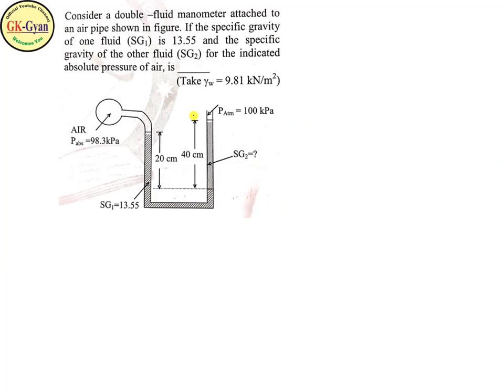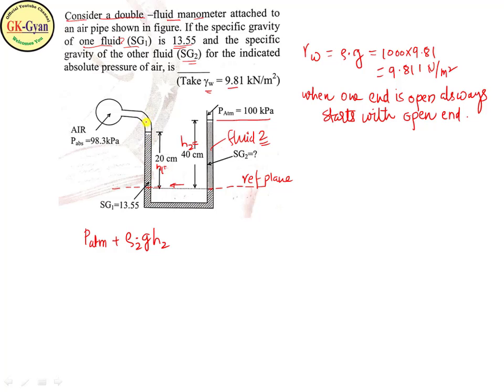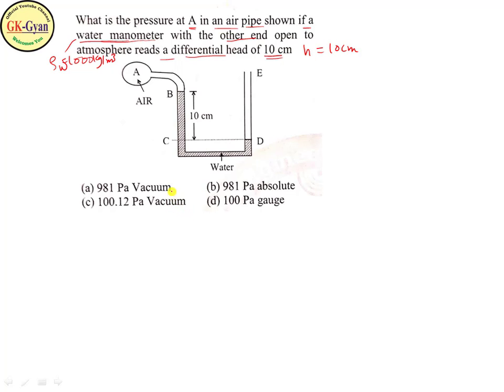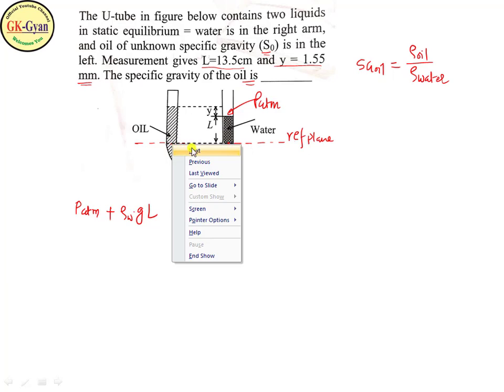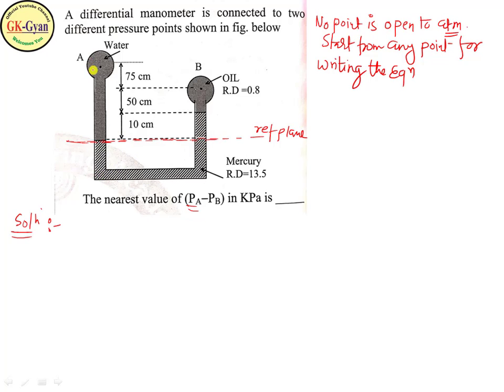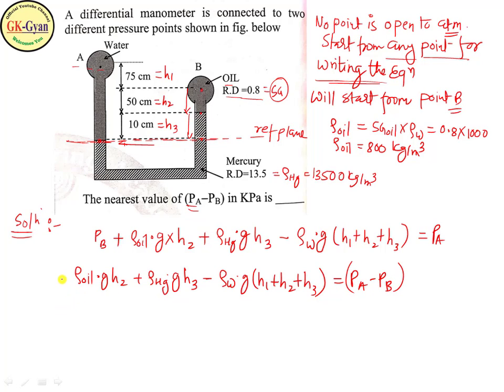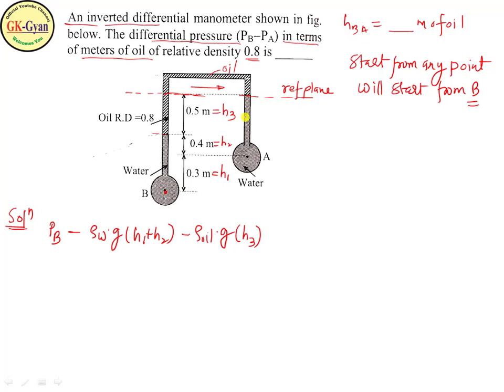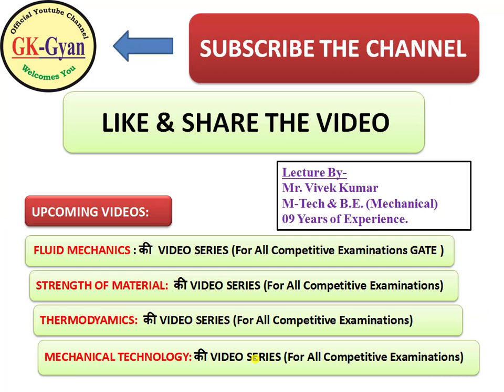FLUID MECHANICS Numericals on Manometer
Hi I am Vivekkumar. Welcome you on our youtube channel.
FREE VIDEO/PDF ?? ??? Telegram Join --
TELEGRAM KI LINK YE HAI --

 for 1- Notes-handwritten & printed
     2-Videos for MAINS technical -all subjects
     3-Questions-tests, reference books questions, previous Q & new Practice Q